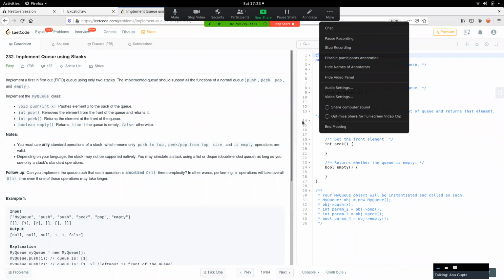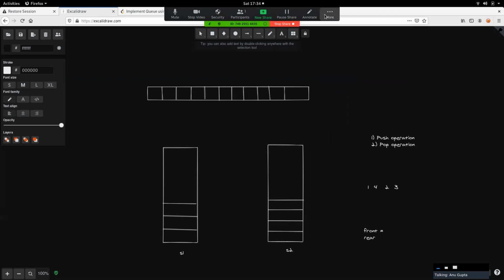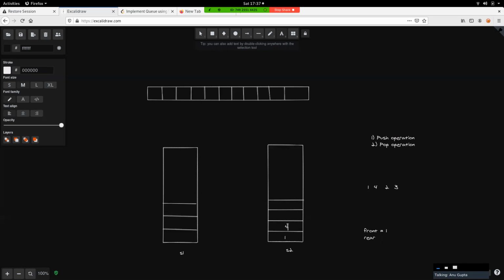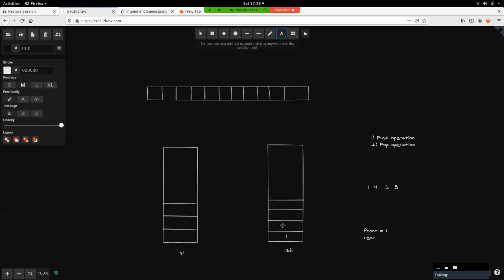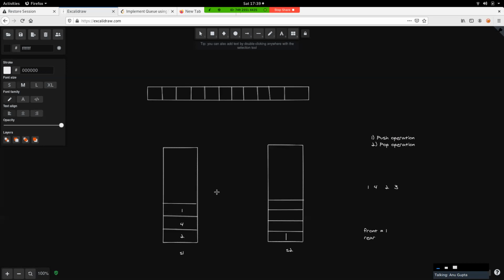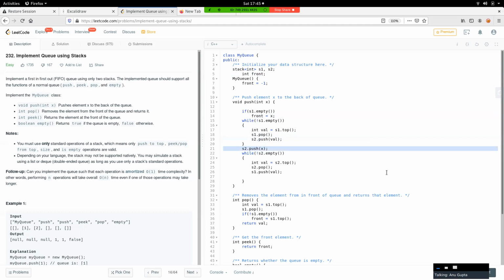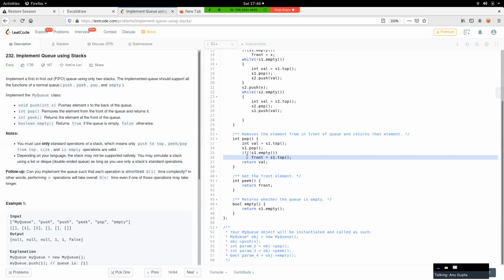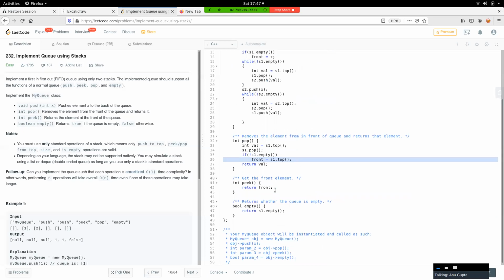DSA Series: Implement Queue using Stacks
Hello Everyone,

This video is all about How to implement Queue Using Stack, right from explanation taking an example, theoretical concept along with coding at the end.